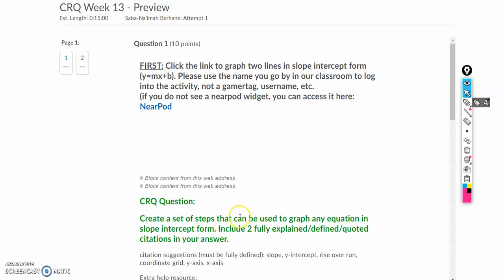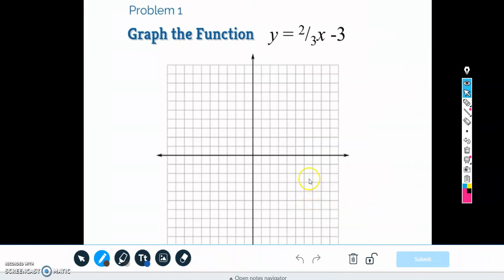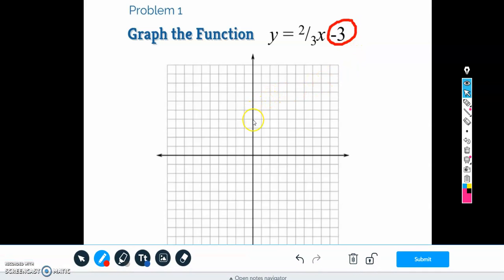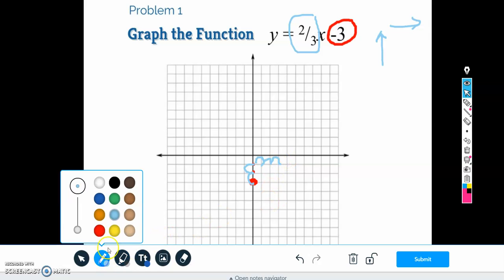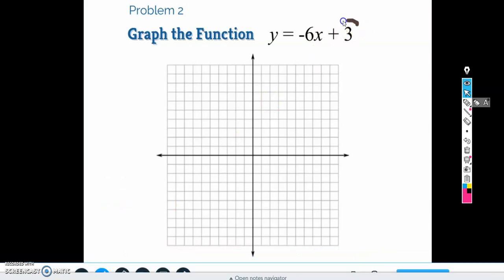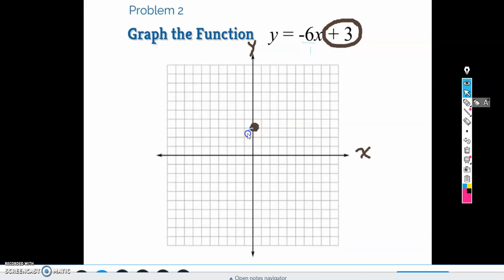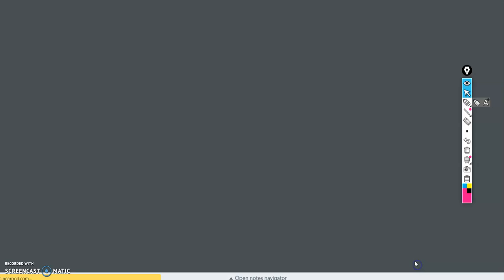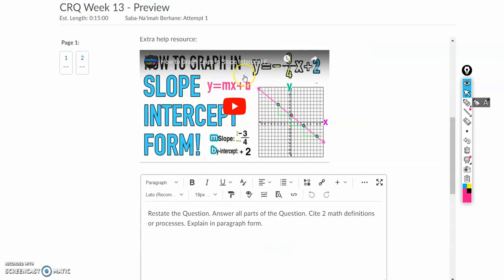CRQ Week 13 Help F21